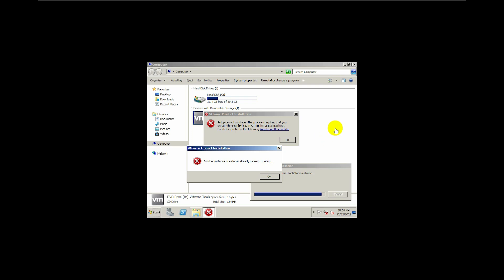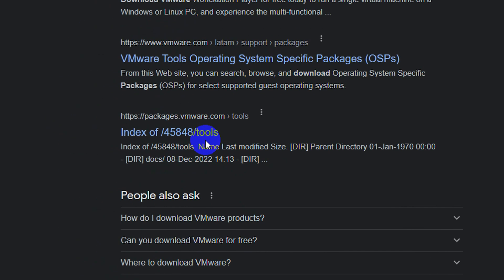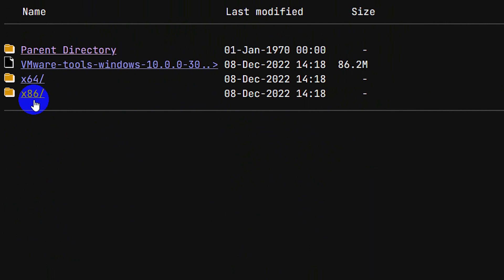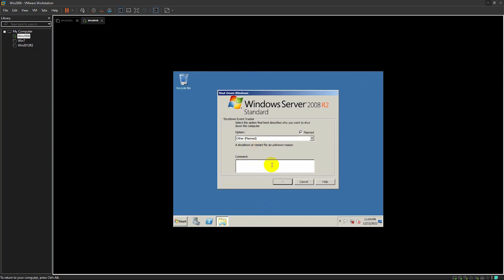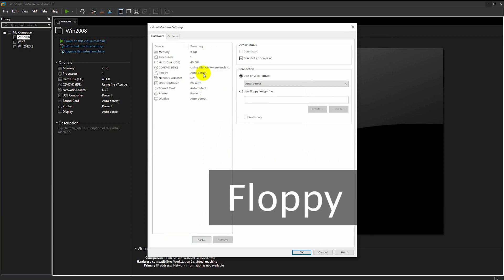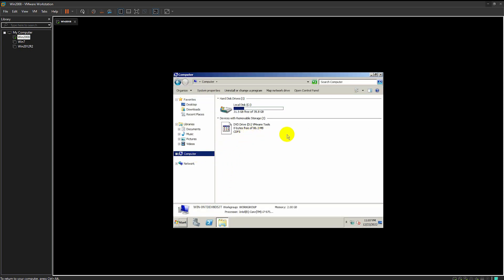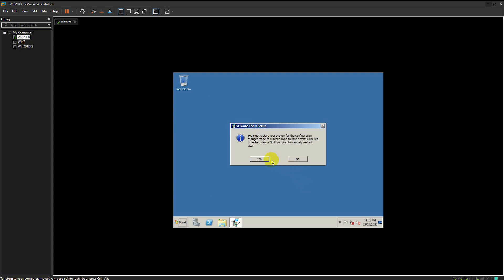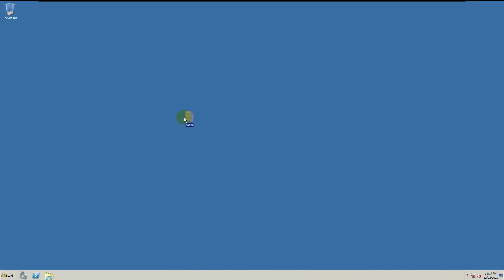setup cannot cantine This Program requires that you update the installed OS to Sp1 in the virtual m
link VMTool Official
=== note the link window server 2008. I haven download before, but it is the ways that we can download it ===